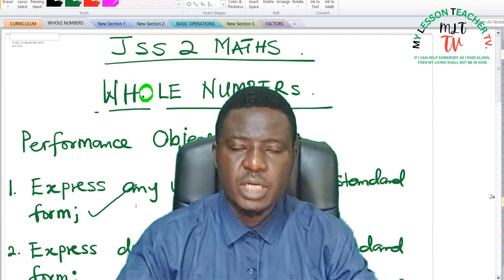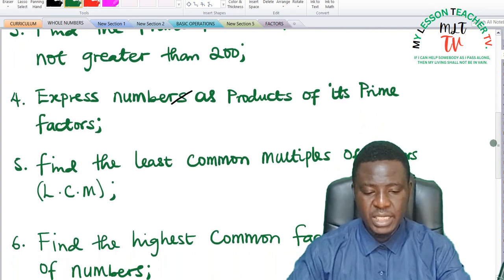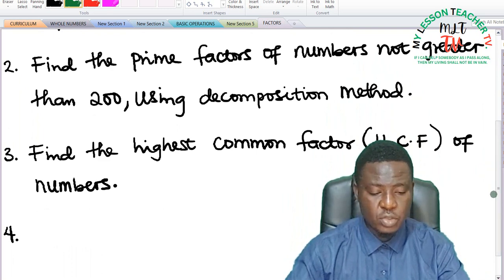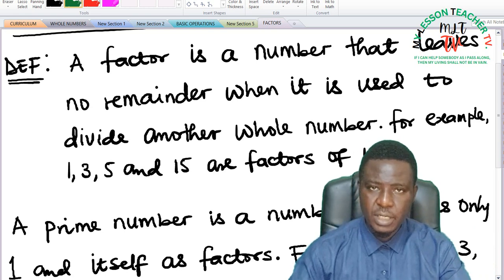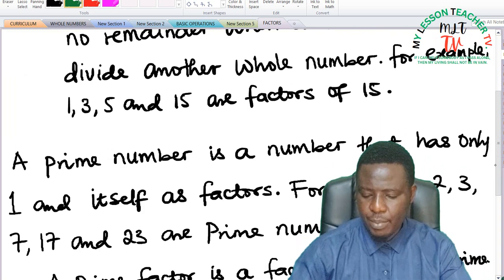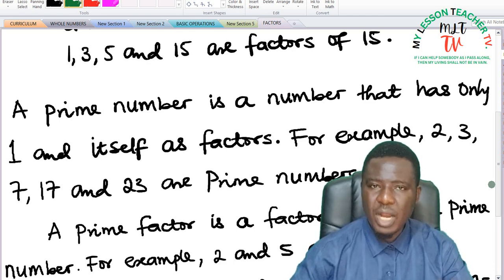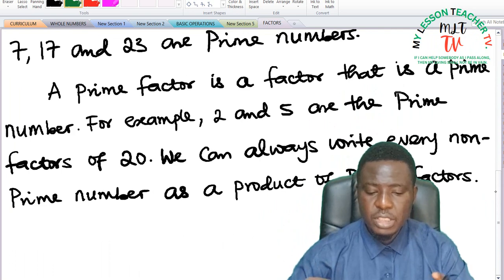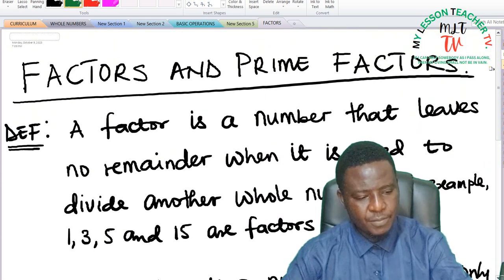Jss2_lec200a_ factors and prime factorization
in this lecture, learners should be able to;
- Explain the meaning of a prime factor,
- fine the prime factors of numbers not greater than 200, using decomposition method.
- Express numbers as a product of its prime factor.